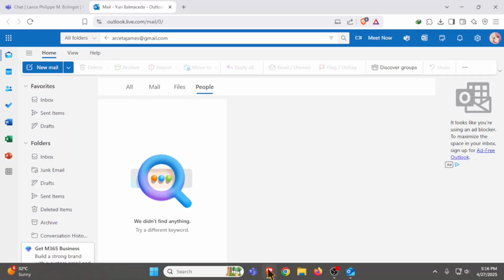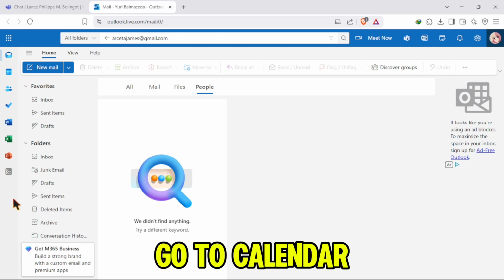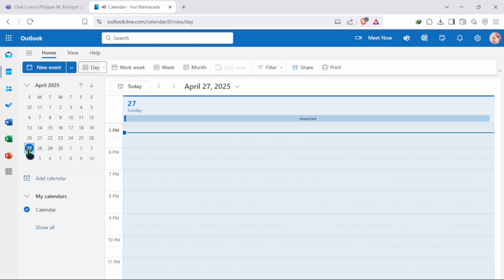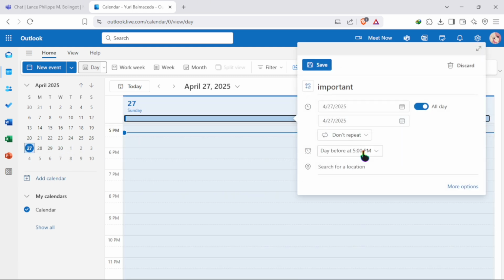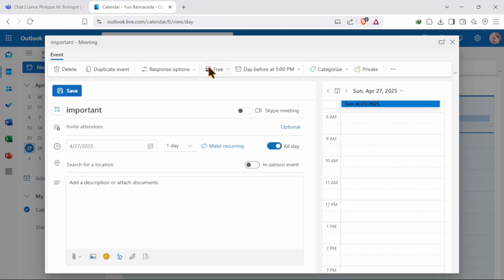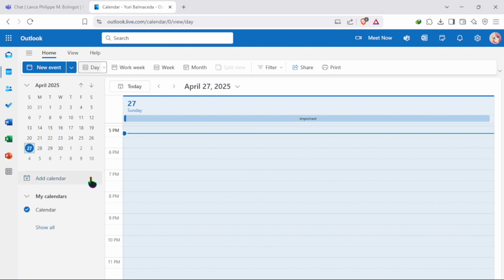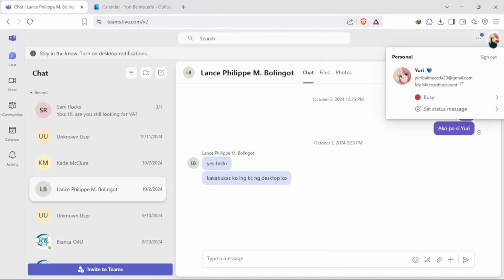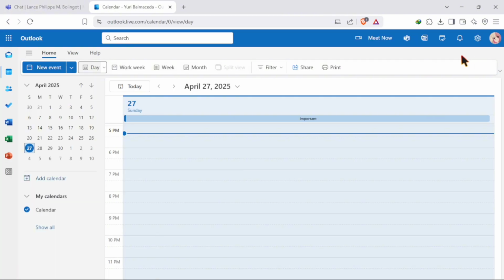How to Change Status in Outlook 2025 | Show Yourself Busy In Outlook (Easy!)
Need to update your availability in Outlook? In this quick and easy 2025 tutorial, I’ll show you how to change your status in Microsoft Outlook — whether you want to appear as Available, Busy, Do Not Disturb, or Away.

This guide works for both the Outlook desktop app and Outlook on the web, and is perfect for managing your visibility during meetings or remote work.

✔️ Set custom status in Outlook
✔️ Works with Outlook & Microsoft Teams integration
✔️ Updated for 2025 interface